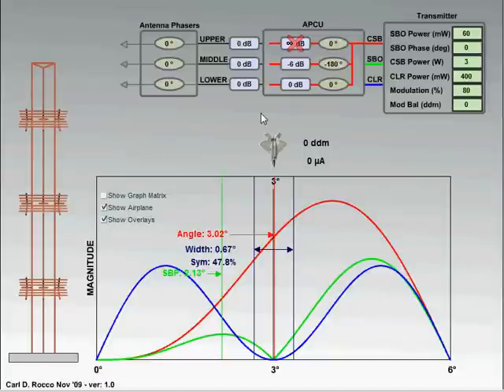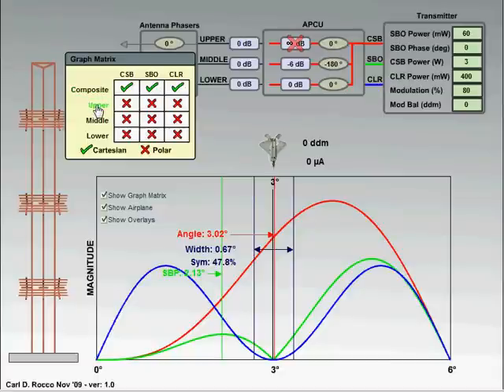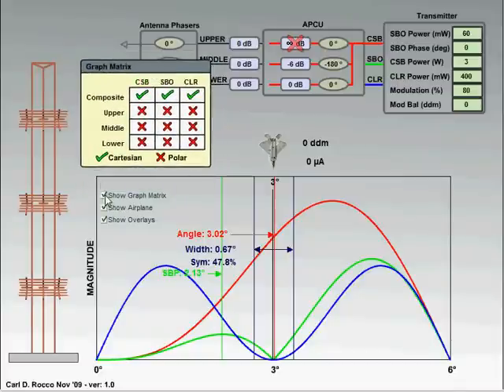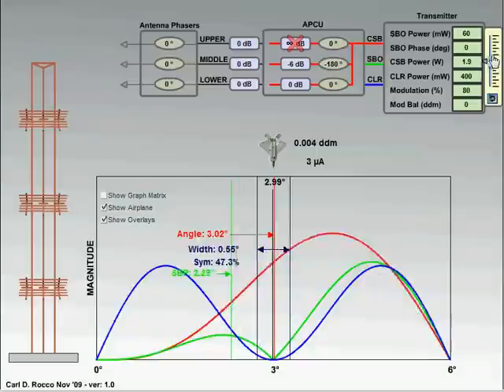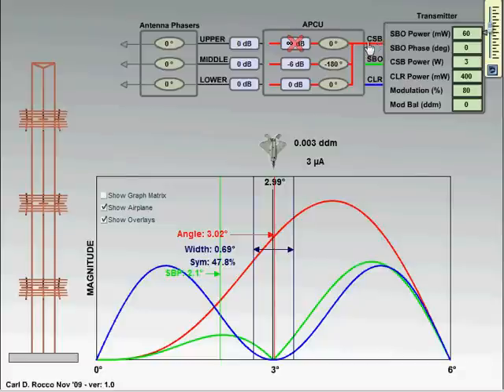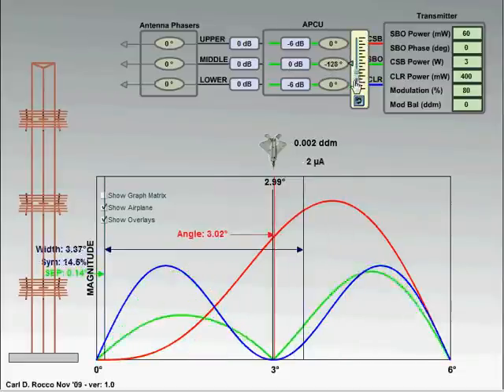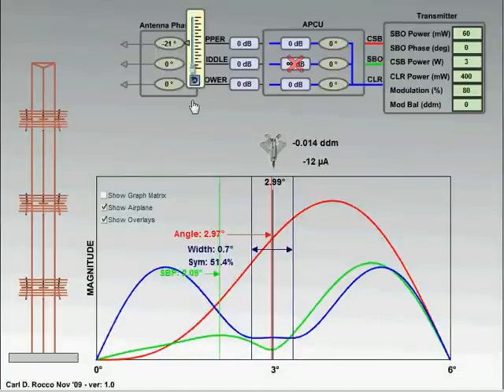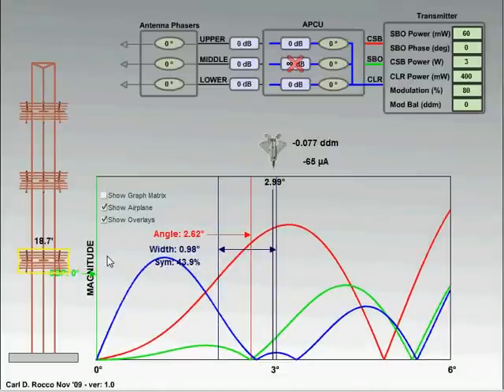Glide Slope Sim For Electronic Techs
This is a simulation of an image array Glide Slope which allows you to make adjustments and learn from viewing the results. It's purpose is to be used as an instructor visual aid for teaching electronic technicians who work on the ground based equipment. to play with the sims.